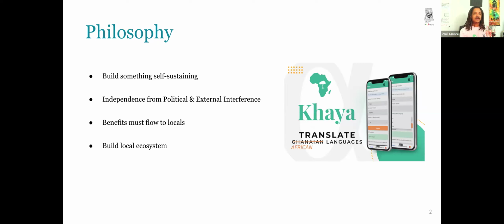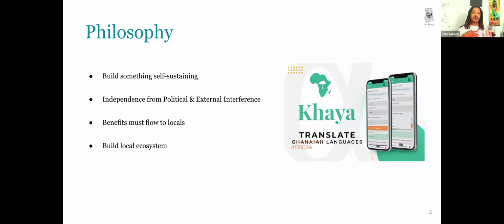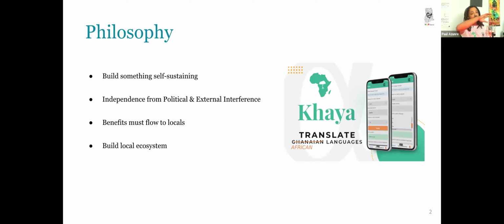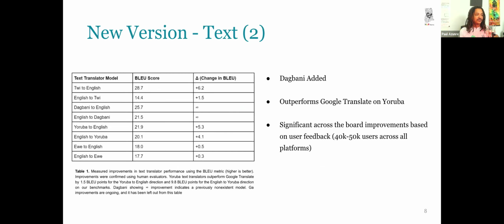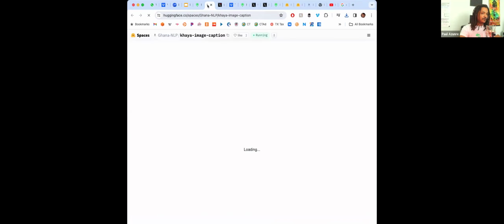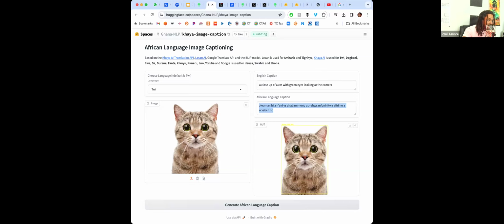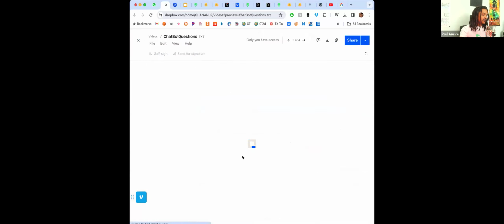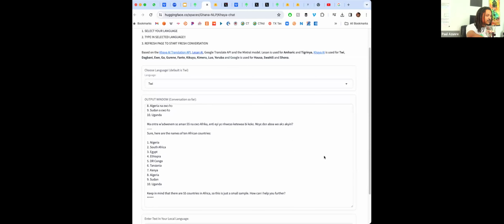AI Progress on Our Own Terms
Dr. Paul Azunre (math, code, beats & flow) discusses recent progress at Ghana Natural Language Processing (Ghana NLP) developing speech recognition, text to speech generation, text translation and chat models for Ghanaian languages. We will discuss the feasibility of doing this self-sustainably and competitively outside of big tech - by Ghanaians for Ghanaians - so we can remain in charge of our digital future.